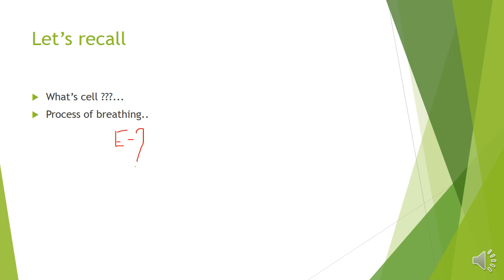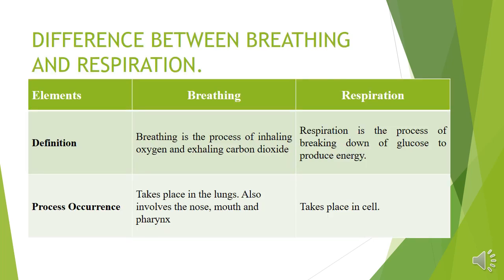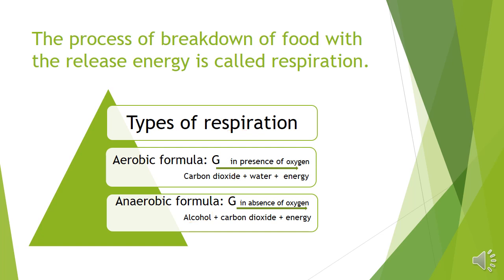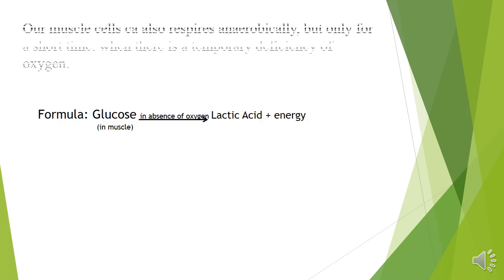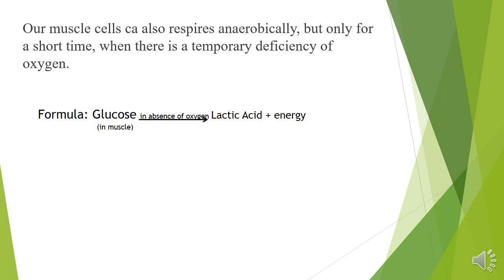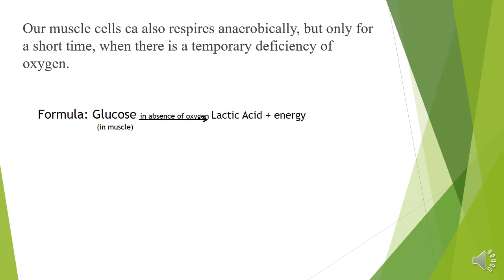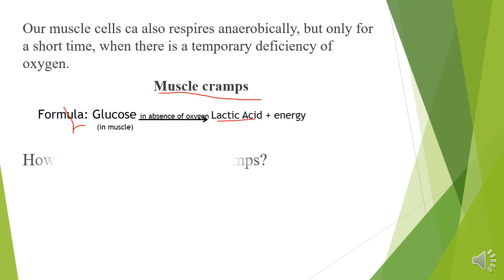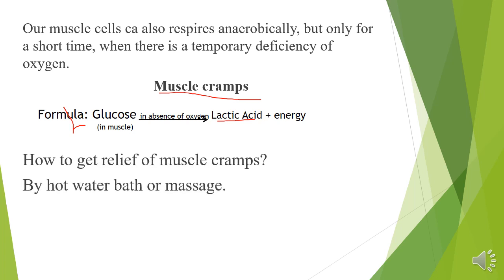Respiration in organisms Class7 CBSE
Hello everyone,
The next video (topic is breathing) will be upload in next week.
till then keep learning with  reliable classes
Good newz, out with Part 2.